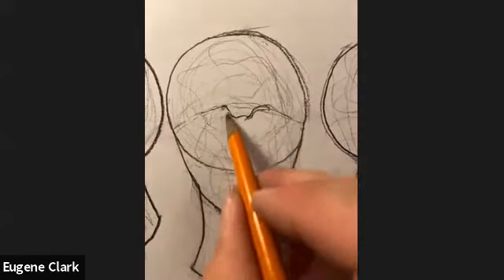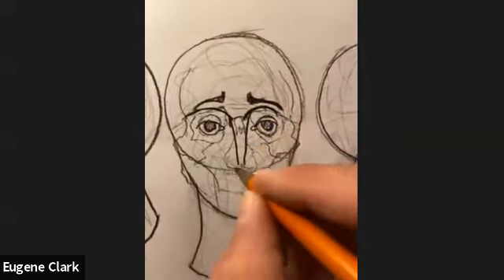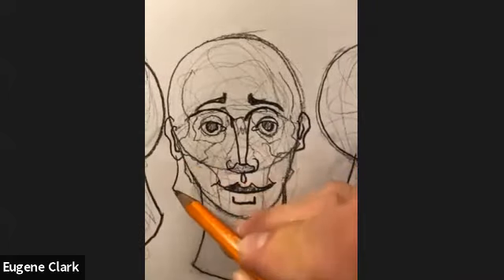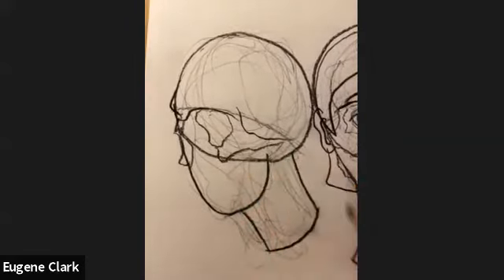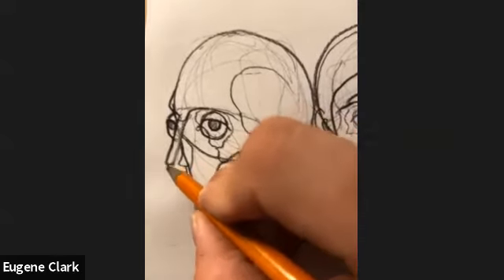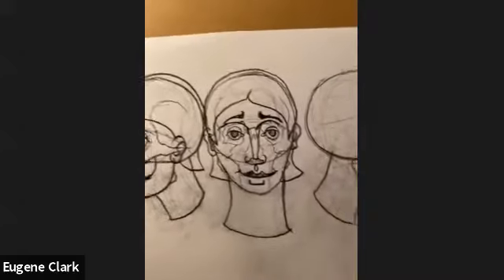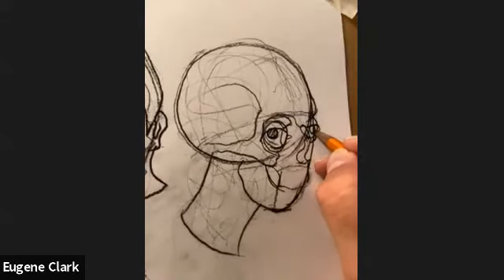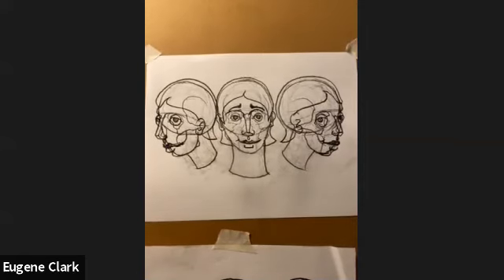character head turn drawing demo, Eugene Clark artist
character head turn drawing demo with Eugene Clark artist,